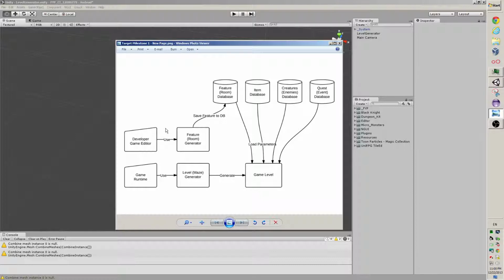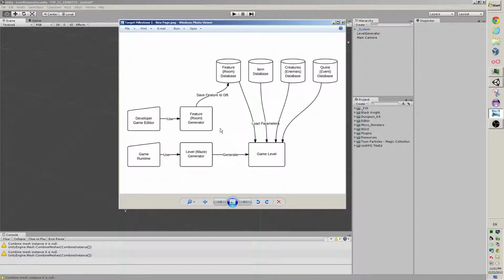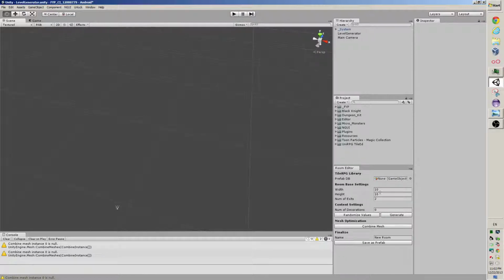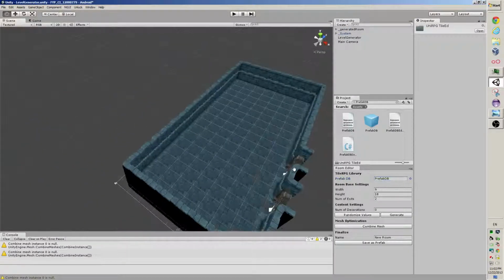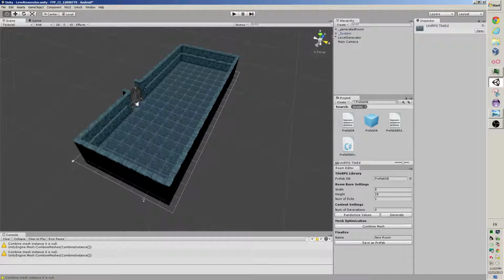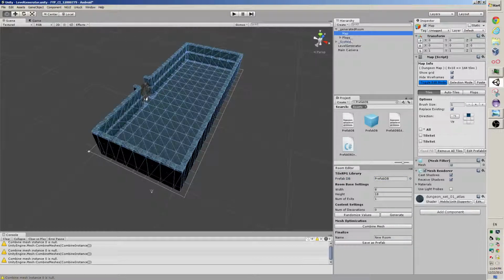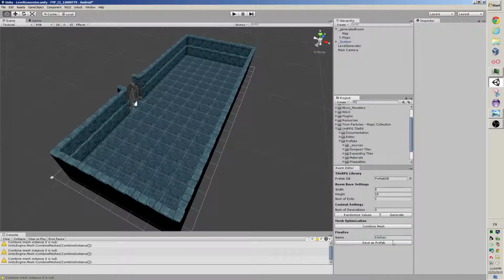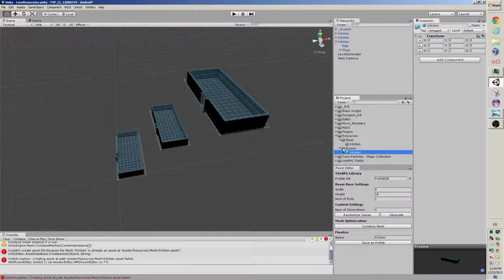Amaze Development #1 Room Generator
I wrote a simple tool script to generate the building blocks of the maze in the Unity Editor.

These rooms will be stored in the not-yet-implemented database implementation and used in-game to generate mazes.